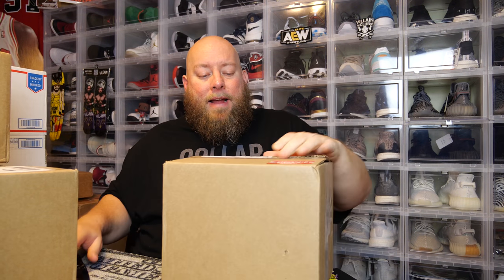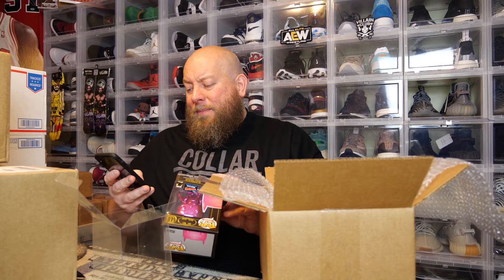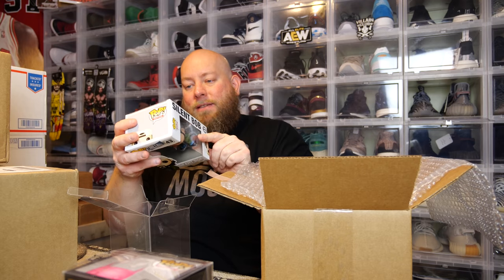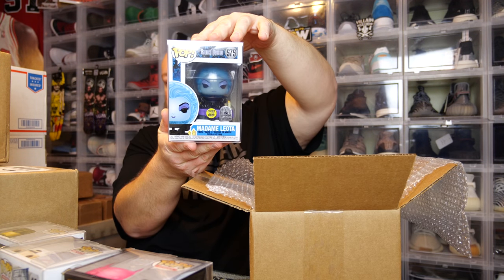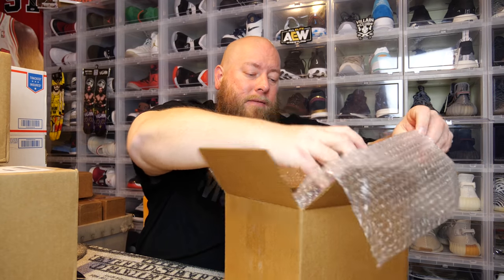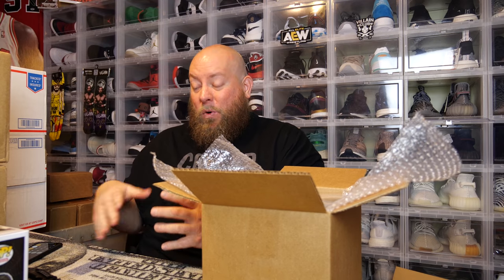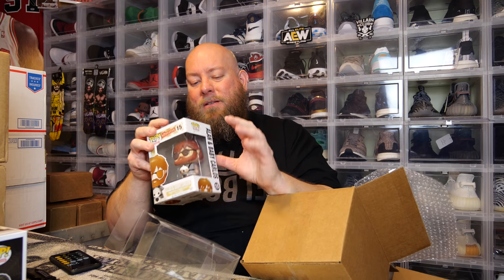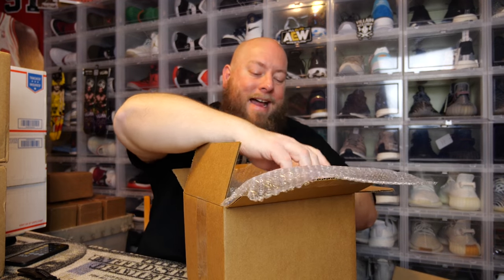Opening up a Total of $3,000 ToyUSA Funko POP Mystery Box Series CONTINUED + Pop Grails Possible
FOR $7 OFF A 100 PACK OF POPSHIELD PROTECTORS THROUGH JAN 1, 2020

Clint Miller
484 E. Carmel Dr. #127